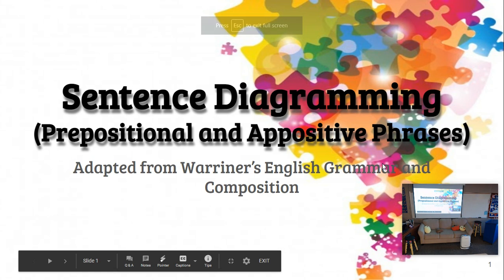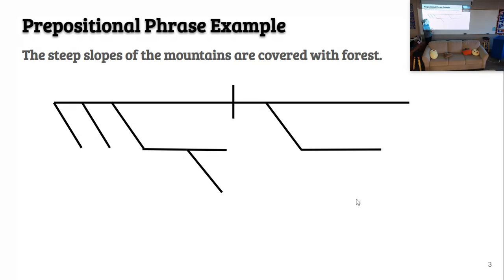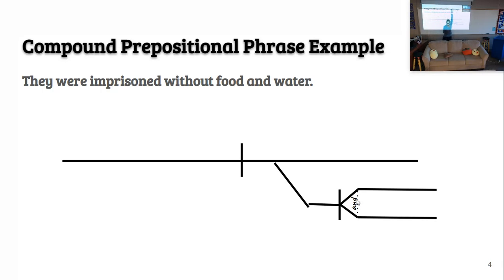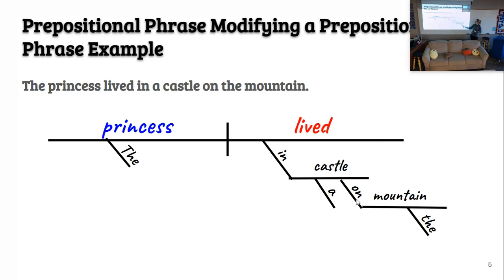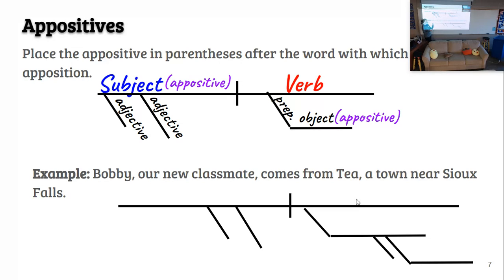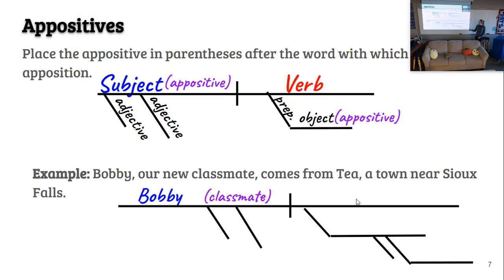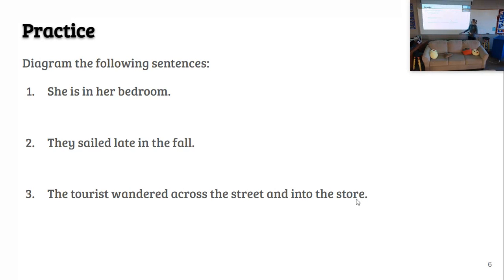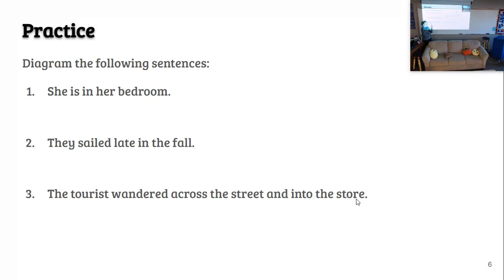Diagramming- PHRASES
In this lesson, we learn how to diagram prepositional and appositive phrases.